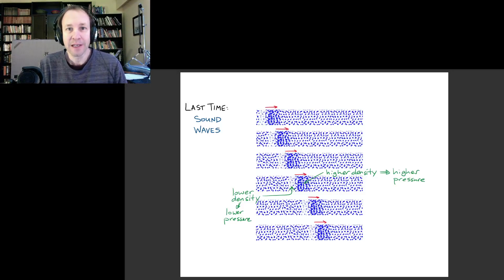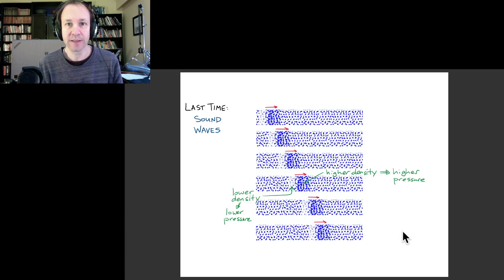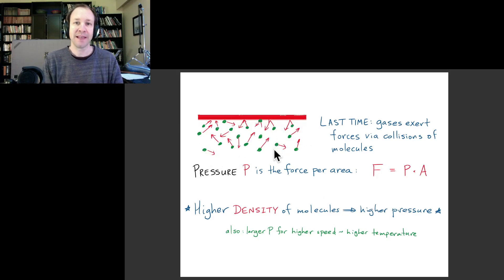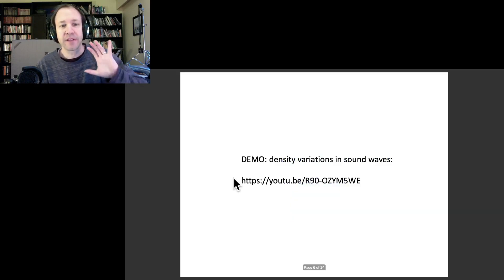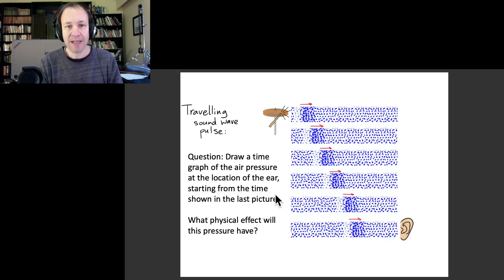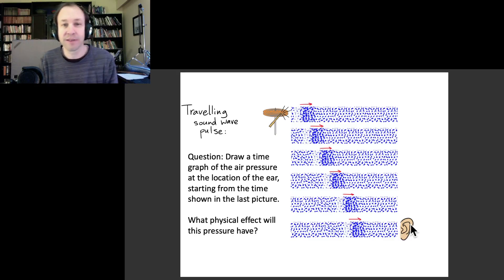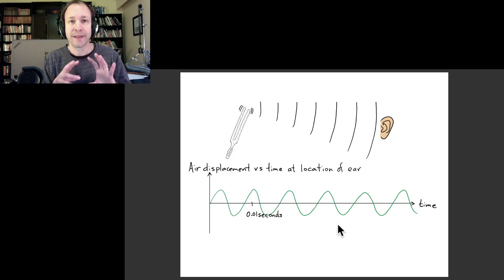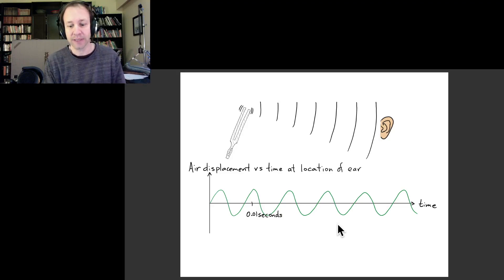Physics of Music 28: snapshot and history graphs for sound waves